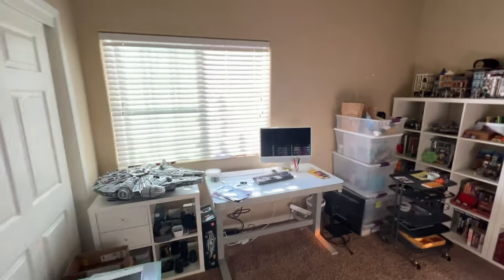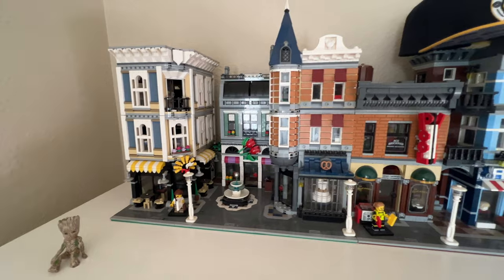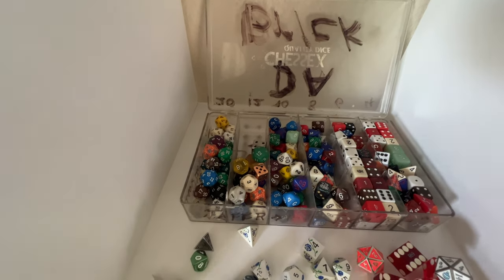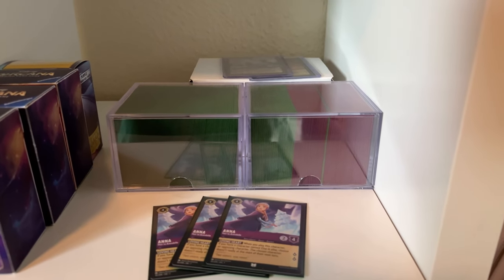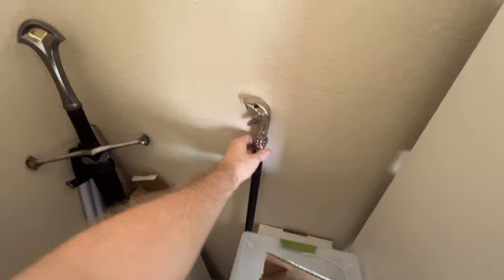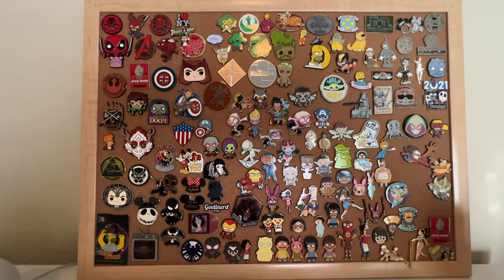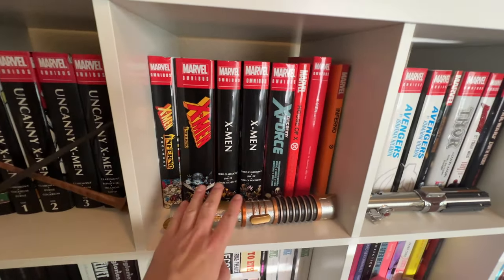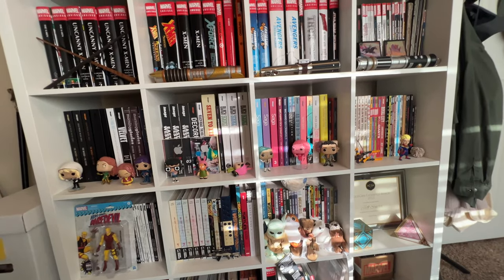office tour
a quick tour of my home office and all the cool stuff I keep there. Lots of comics, legos and Star Wars stuff. enjoy!